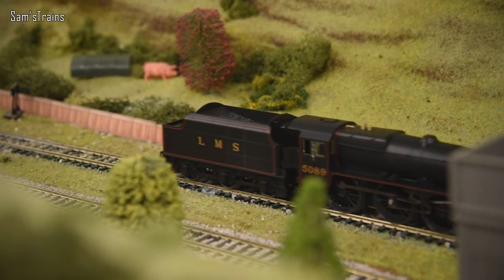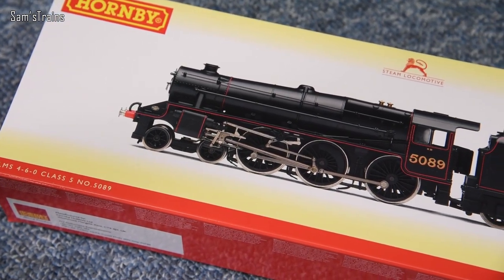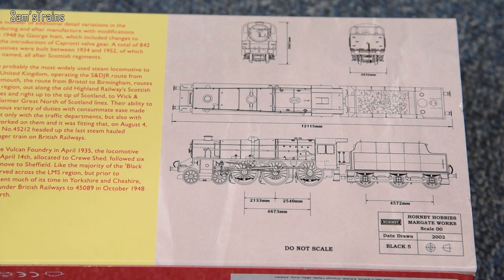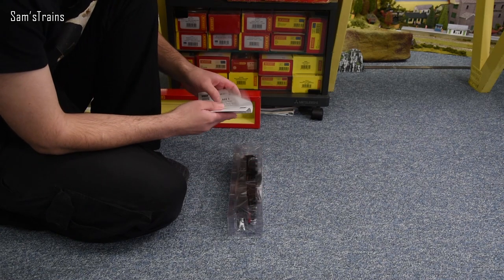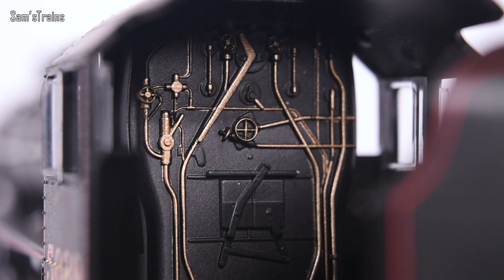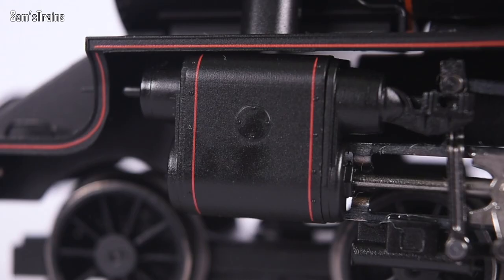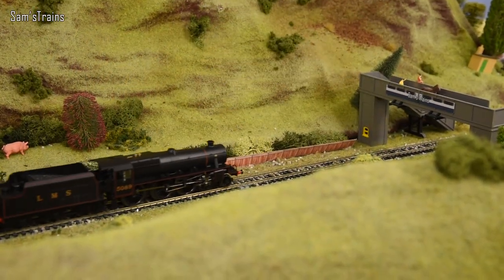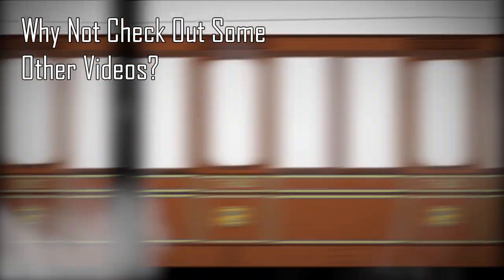Hornby Railways LMS Black 5 | Unboxing & Review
0:00 Introduction
3:28 Unboxing
7:00 History
8:26 Detail
15:04 Mechanism
17:21 Performance
22:12 Haulage Test
26:17 Ratings
29:56 Conclusion